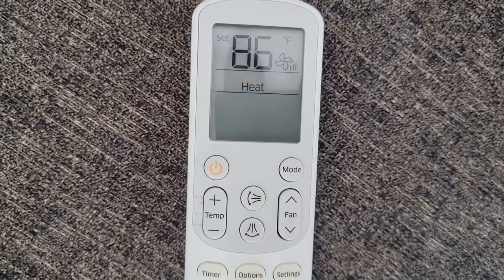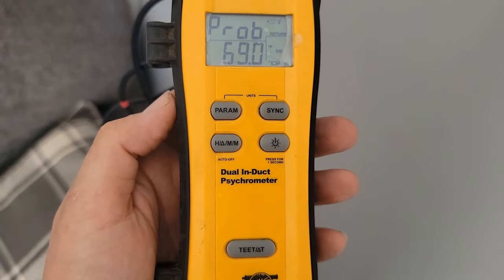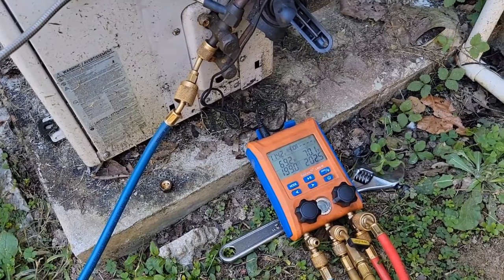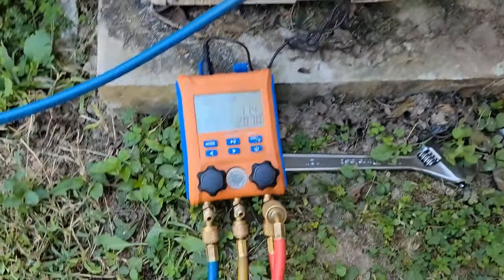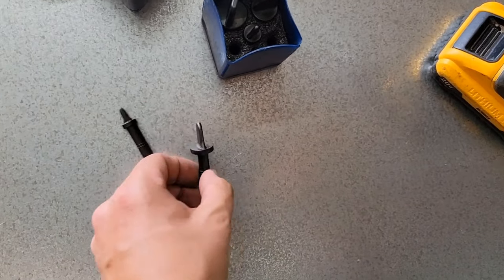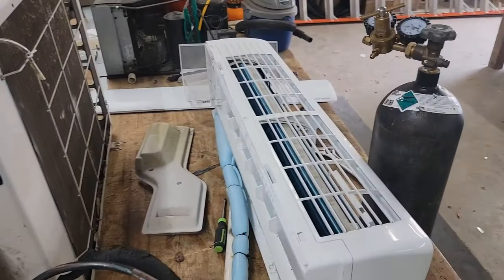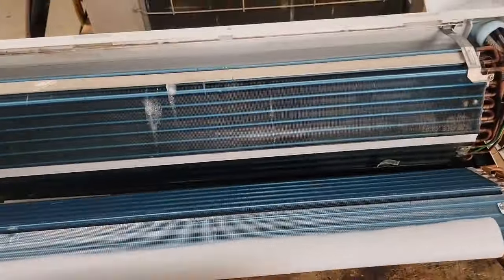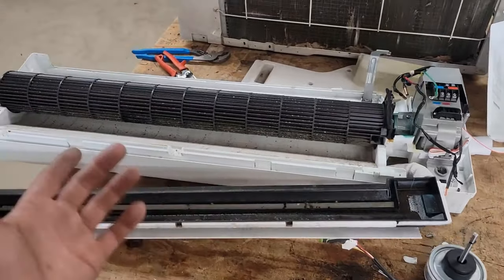Mini Split Not Heating Leaking Refrigerant